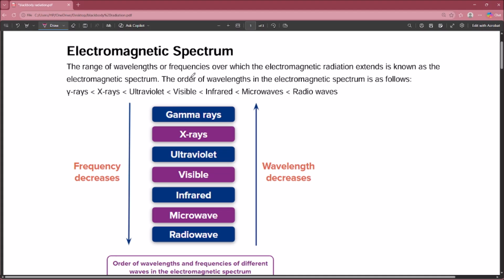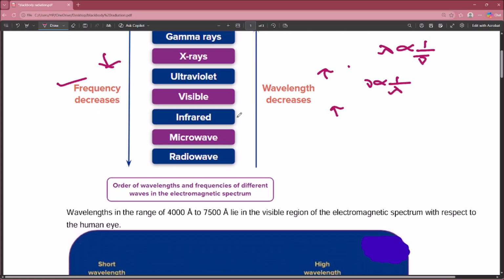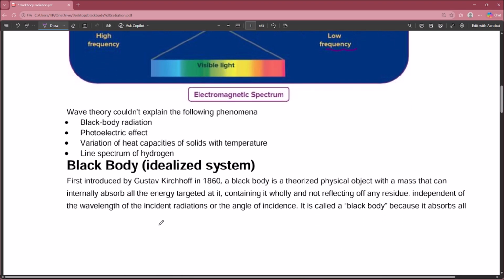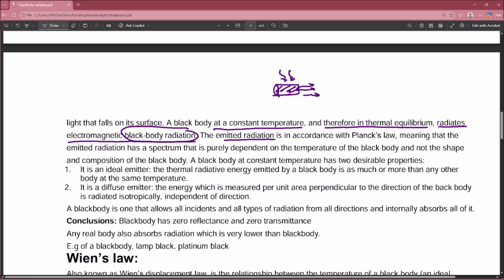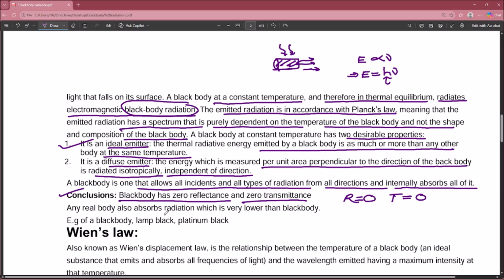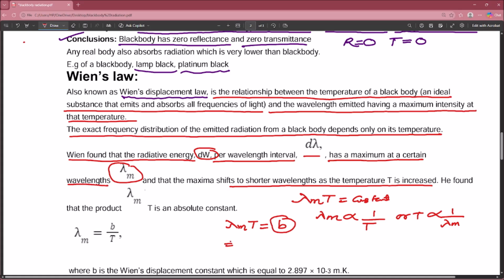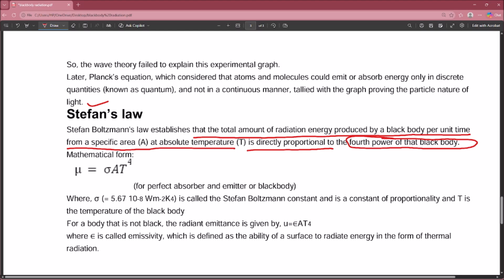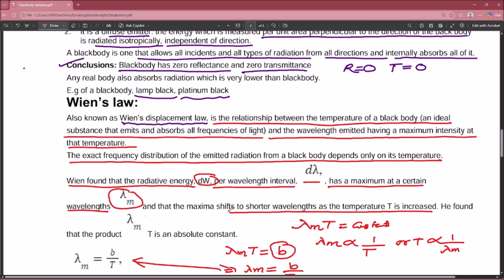Black Body Radiation